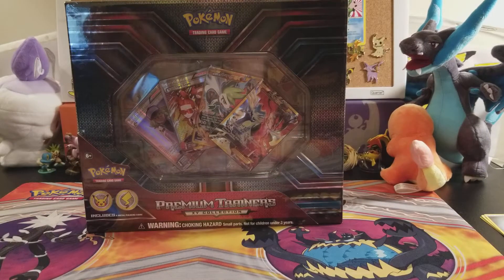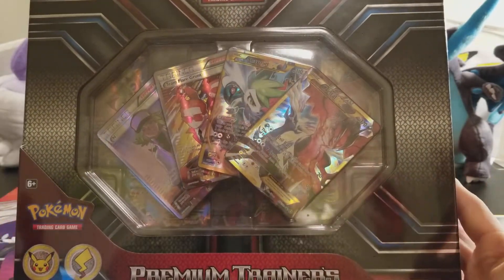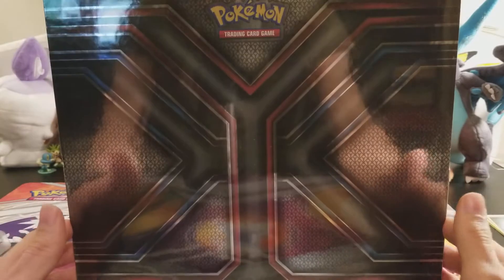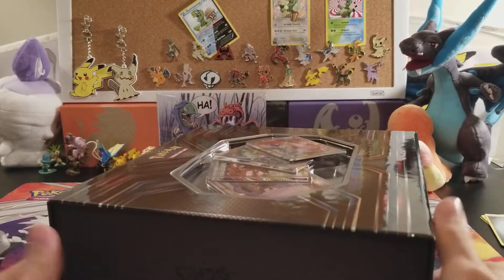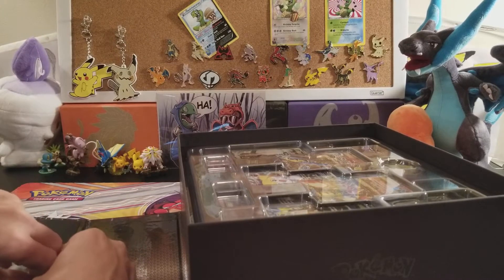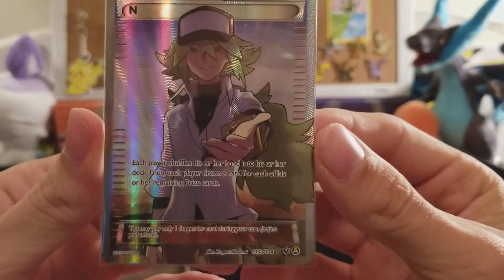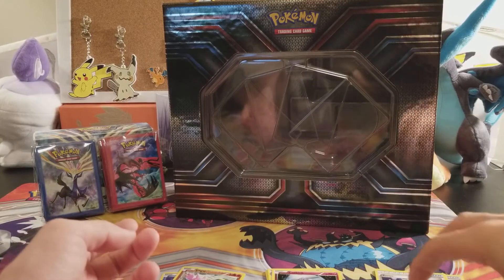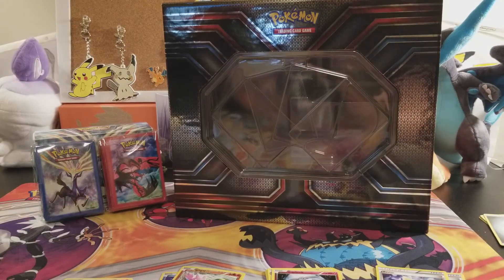Premium Trainer's XY Collection Box. Is it worth it ?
Thank you all so much for all the support.

They have amazing prices that no store can beat check it out!